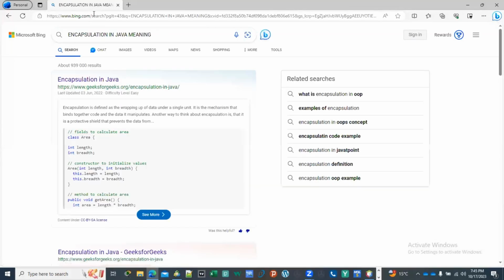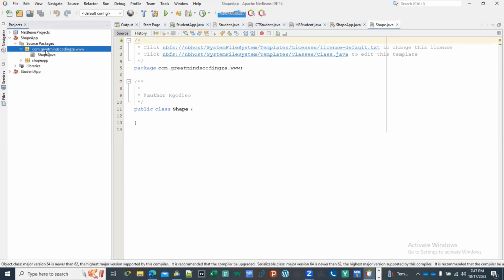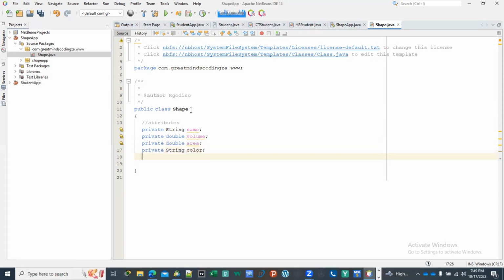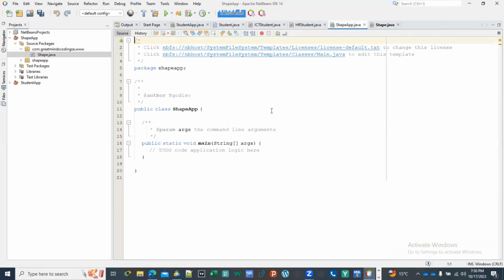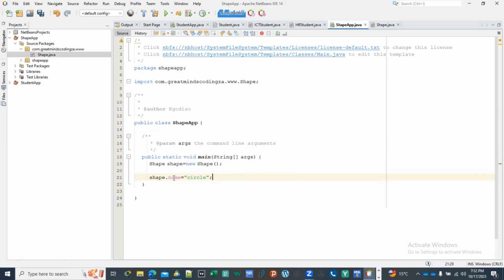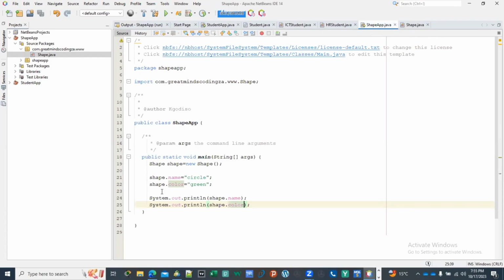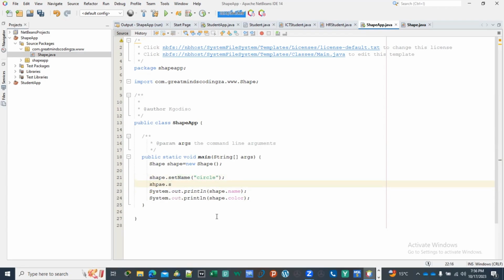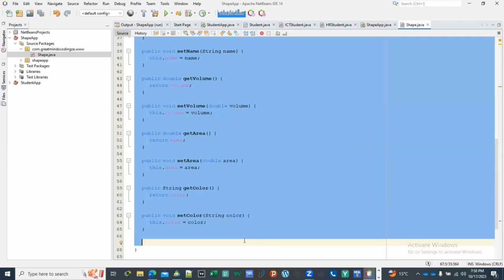Episode11 : Encapsulation in Java programming. Object Oriented Programming.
In this video we demonstrate the concept of encapsulation. We explain the importance of privatizing the class attributes.